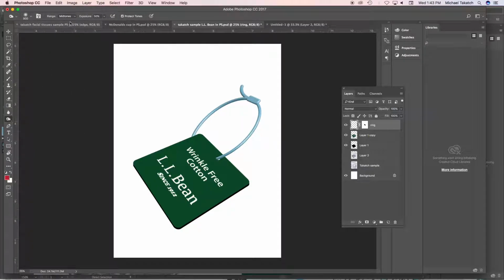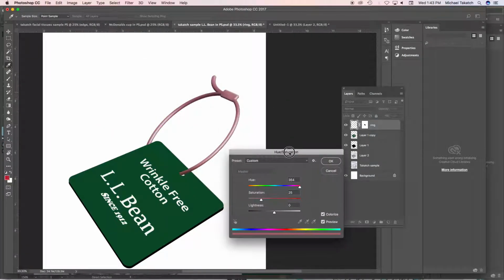L L Bean with PS ring